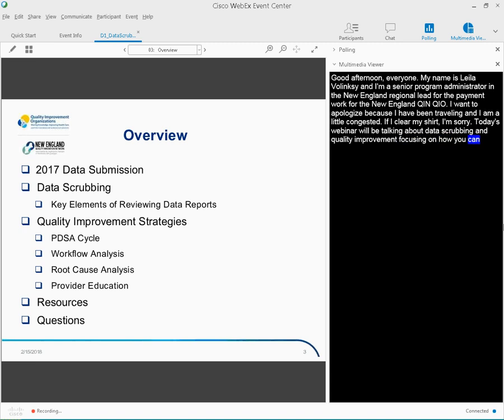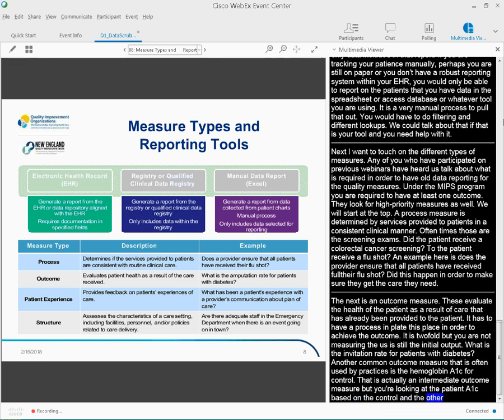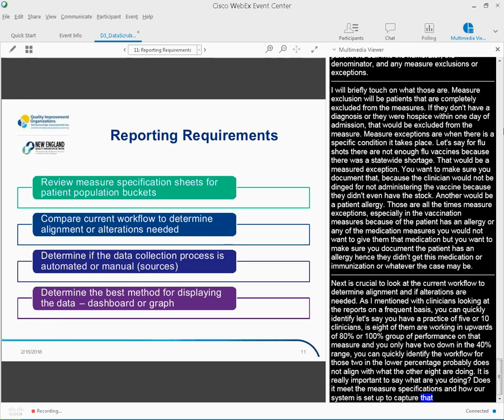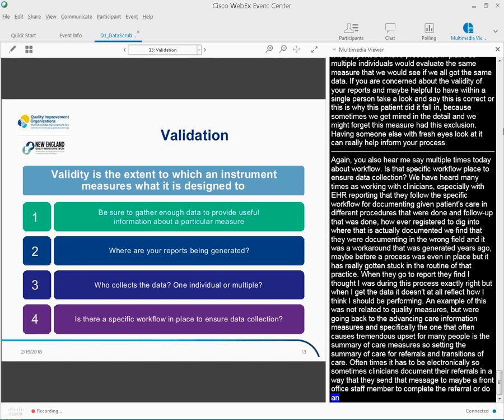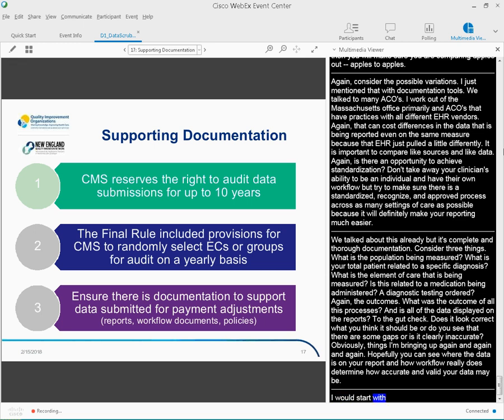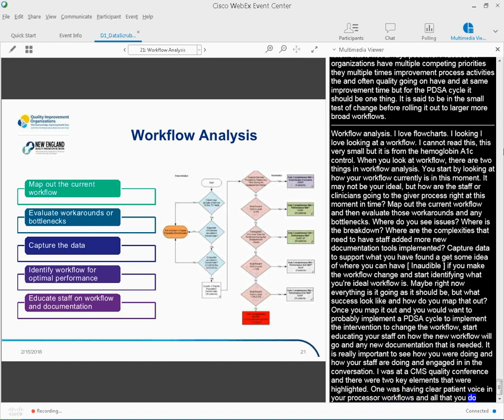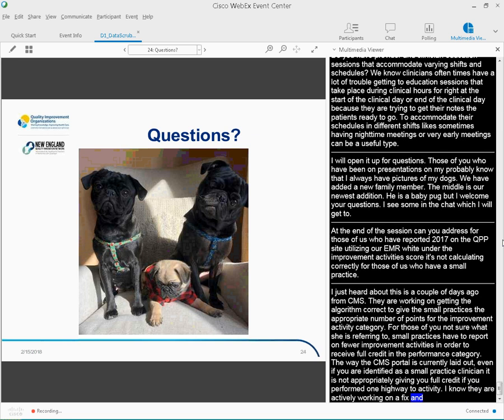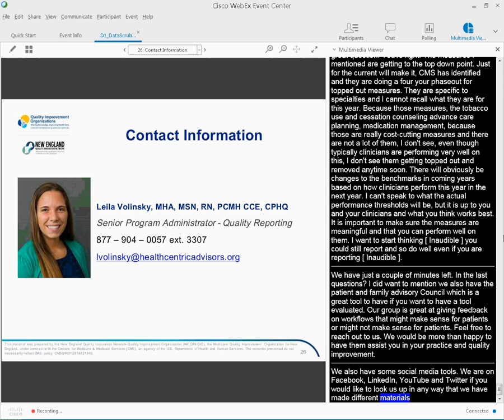WEBINAR: Data Scrubbing and Quality Improvement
Data reports for quality measures and Advancing Care Information objective measures are key components of the Quality Payment Program (QPP).

The New England Quality Innovation Network-Quality Improvement Organization (QIN-QIO) hopes you were able to join us for an informational webinar on February 15, 2018 from 11:30am – 12:30pm to learn how to ensure the quality and accuracy of your QPP reports. This webinar also highlighted quality improvement strategies that you can use to achieve success in QPP reporting.

After completing this session, participants are now able to:
~ Verify that quality measure and Advancing Care Information objective measure data reports are accurate;
~ Identify methods for monitoring and maintaining QPP data reports;
~ Evaluate quality improvement strategies to assist in QPP participation and reporting success.